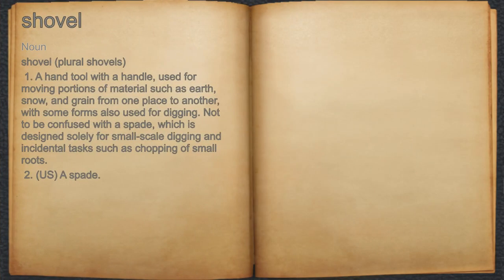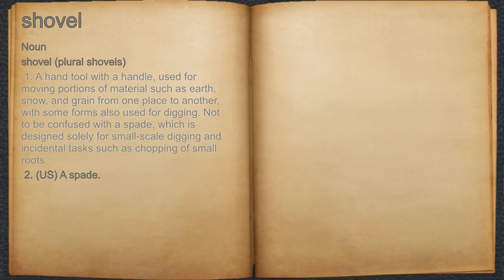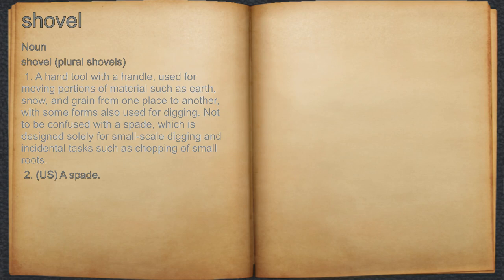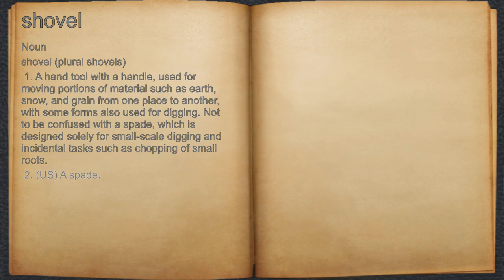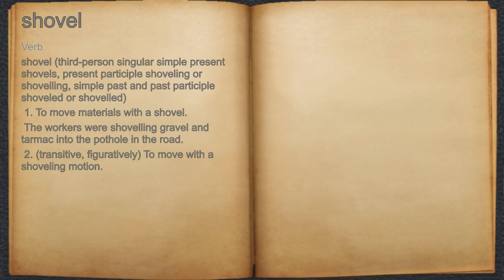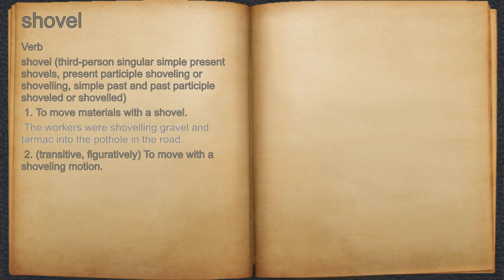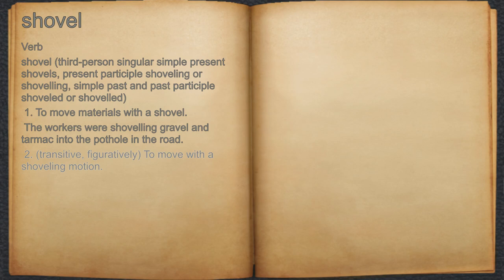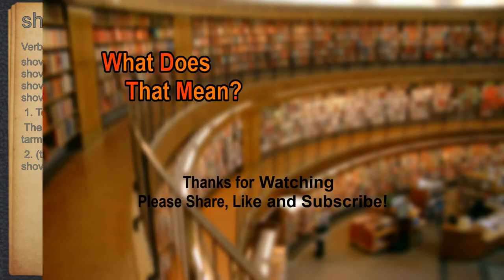What does shovel mean?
A spoken definition of shovel.

Intro Sound:
Typewriter - Tamskp